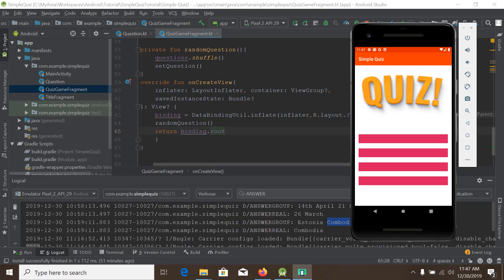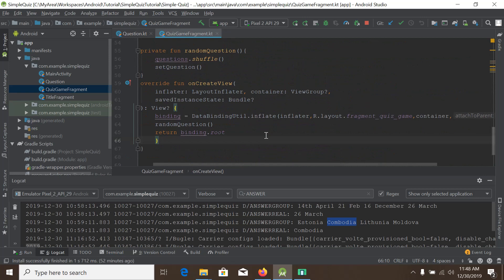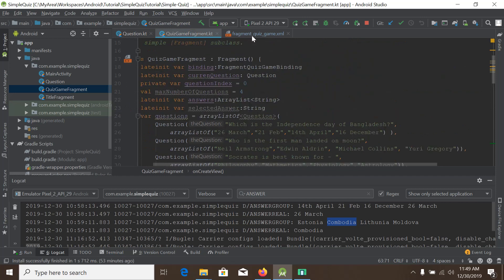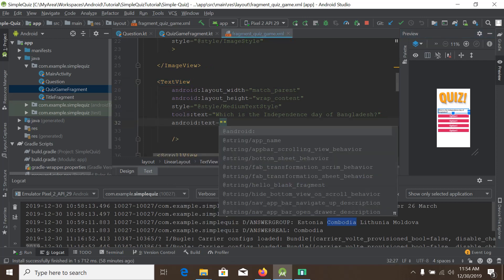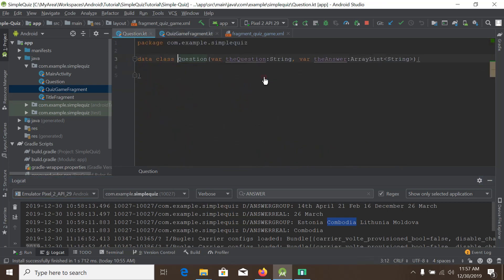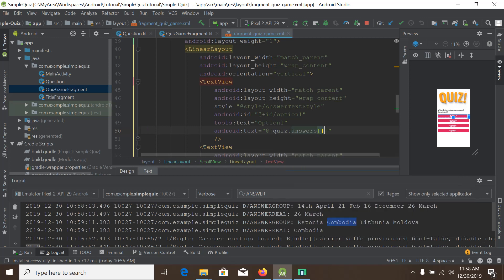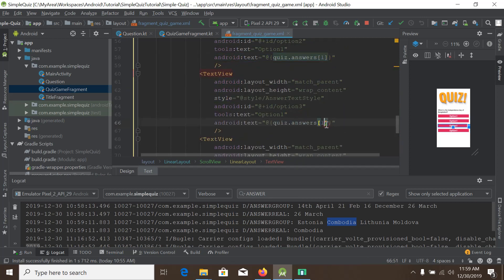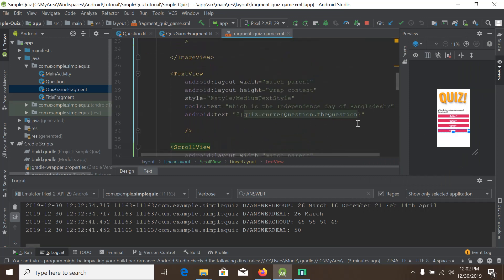Simple Quiz App- DataBinding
This is the 5th part( part 5) video of our simple quiz app development series. In this tutorial we will learn how to use databinding to show quiz questions and answers.
We will use Databinding to update UI data from the XML file using Android Jetpack DataBinding.
The advantage of data binding is to create an object that binds two pieces of distant information(layout and activity/kolin file) together at compile time, so that we don't have to look for it at runtime.
We'll go over topics like:
1) Data binding library requirements
2) Binding an Activity layout
3) Passing variables to a layout